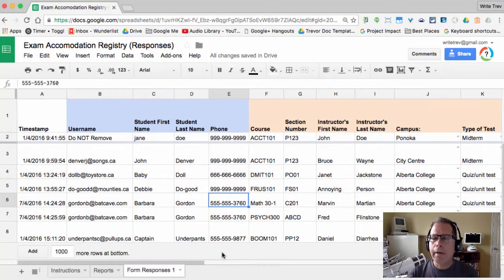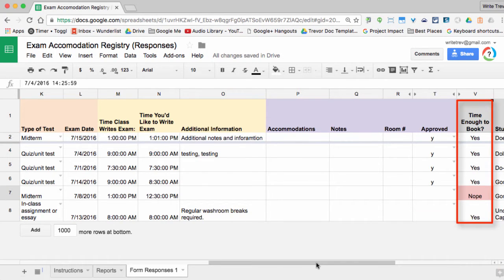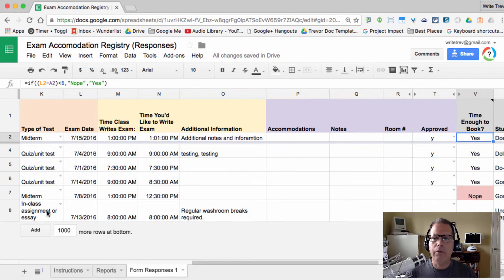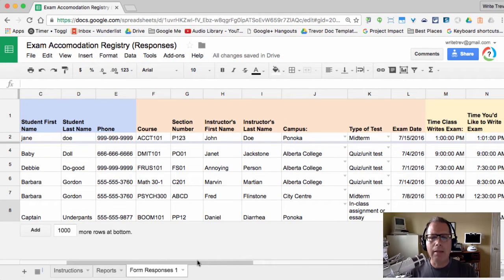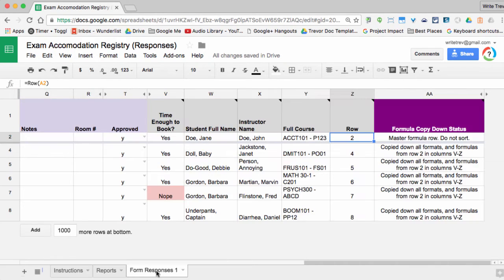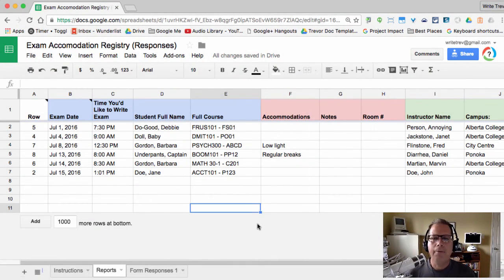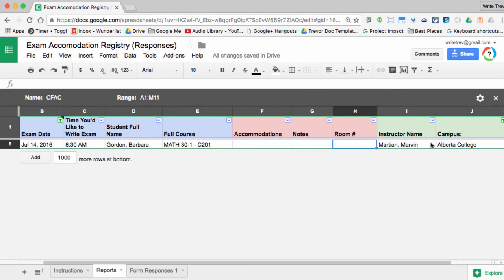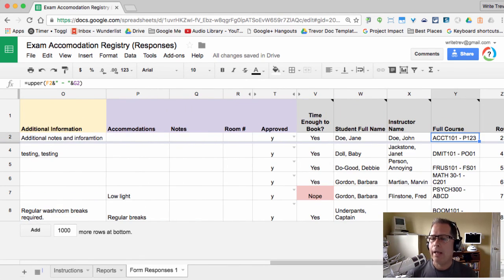Tutorial: Exam Accommodation Registry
Use Google Forms and Sheets to manage and approve requests for exam accommodations. Reports are automatically generated for facilitators to access to see the day's schedule.